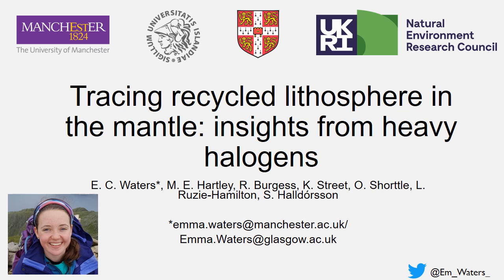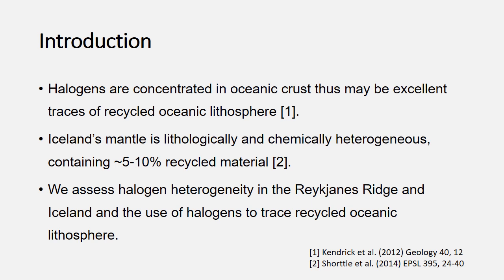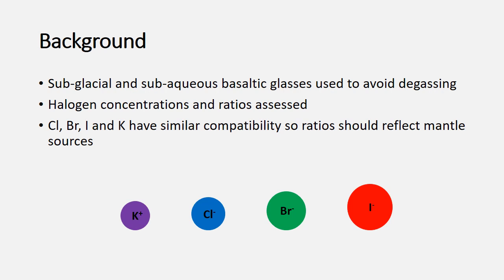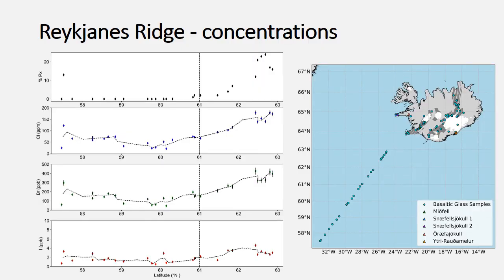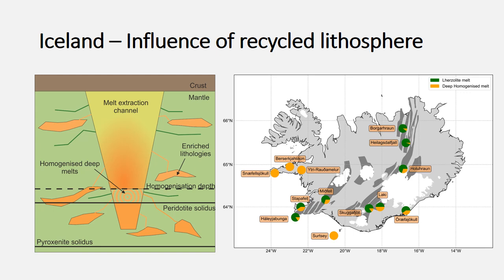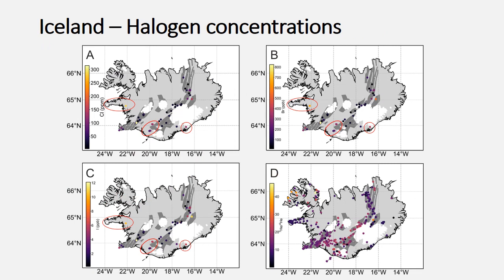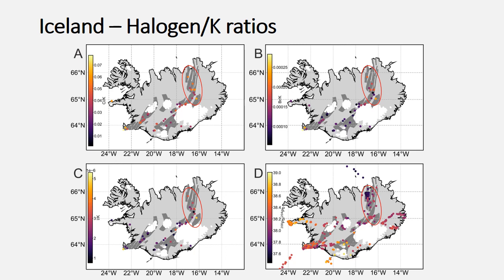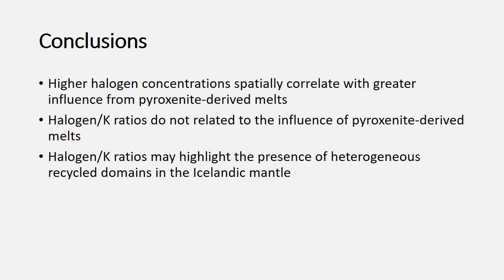Emma Waters (University of Manchester) VMSG Conference 2022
In this talk Emma Waters (University of Manchester) shares their work on 'Tracing recycled lithosphere in the mantle: insights from heavy halogens'